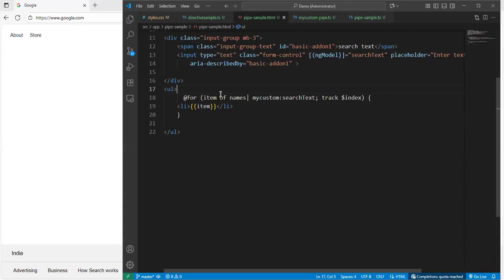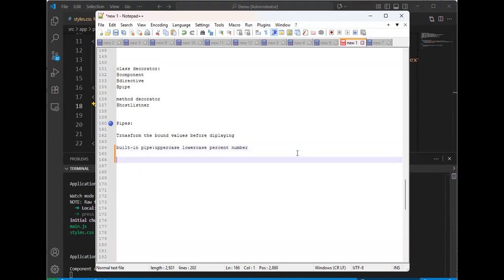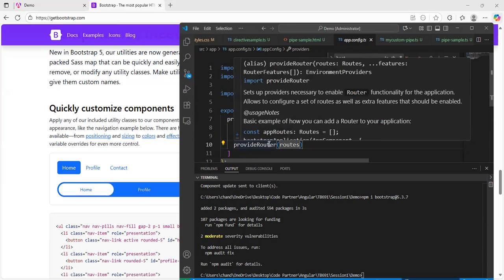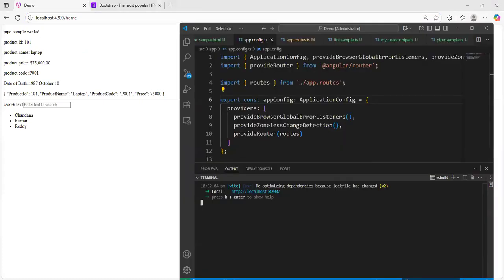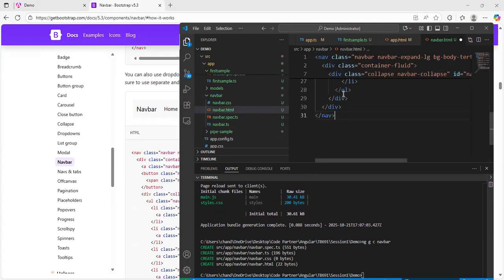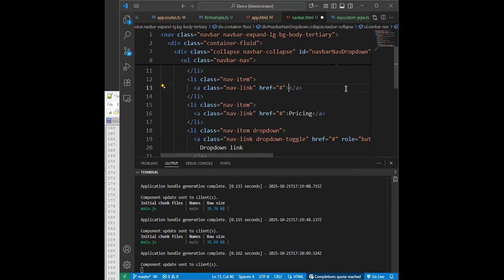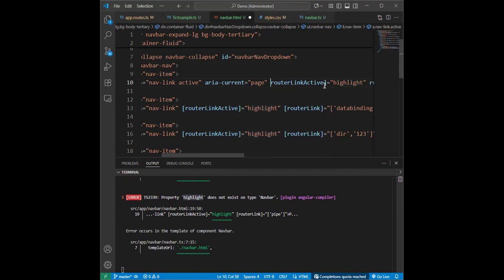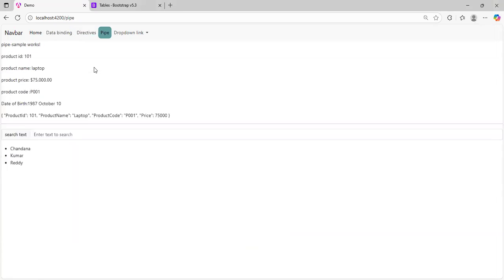Routing in angular 20